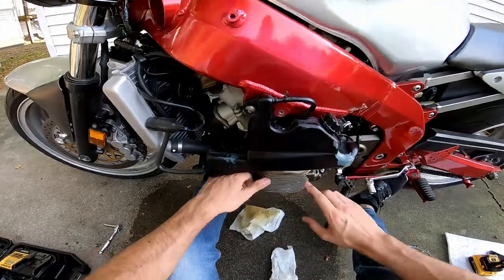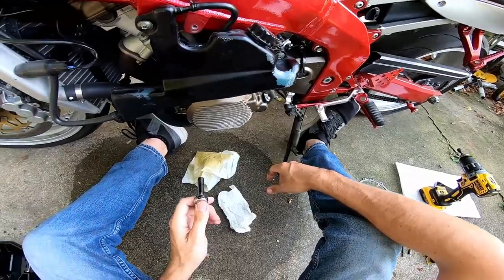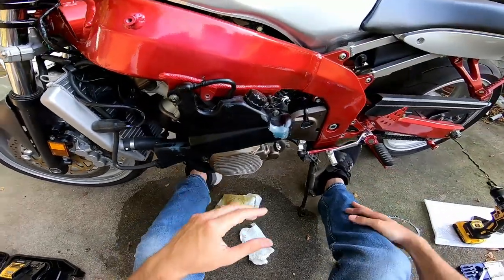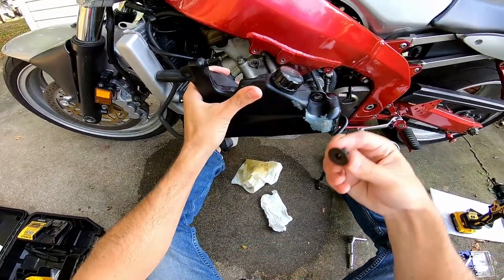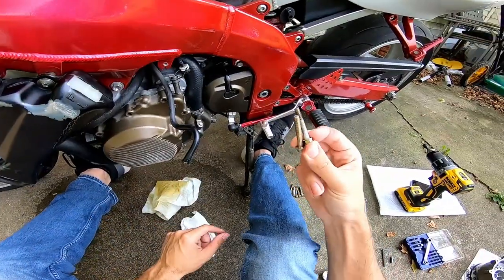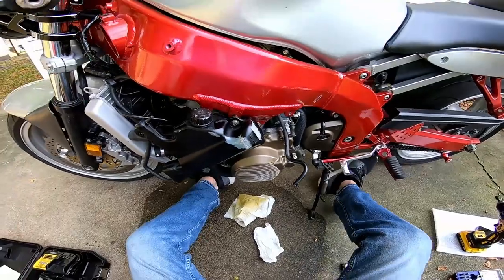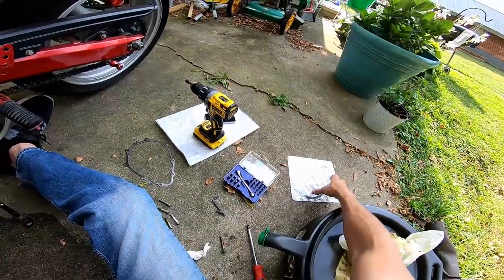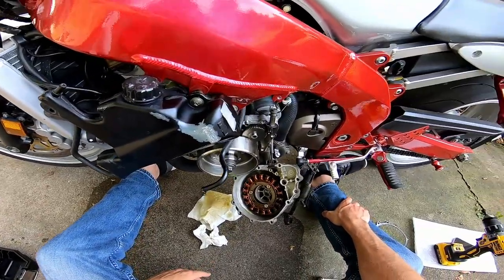Kawasaki ZZR600 Stator Cover Replacement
Let's fix that road rash! This video very quickly discusses how to replace the stator cover of the Kawasaki ZZR600. I skip all of the disassembly steps prior to the stator cover to save time. If you have any concerns or questions, hit me up in the comments. This video is relevant to 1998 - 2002 Ninja zx6r motorcycles also.